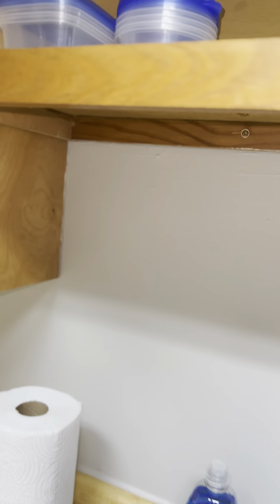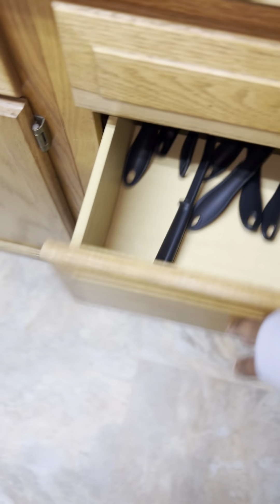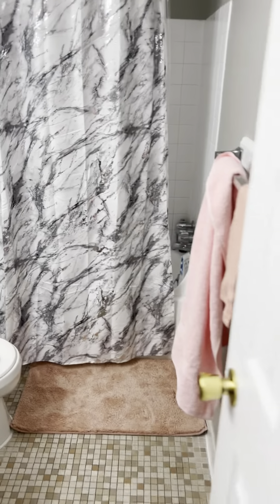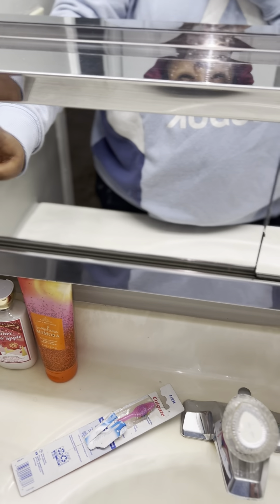Apartment Tour (not really furnished)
Hello Rose Buds, I just moved into my new home; so adding more stuff as time goes on, I don’t have furniture or anything but it’s a working progress. I’m proud of this accomplishment and now it’s on to a new chapter. Let me know of any ideas for my place. More videos to come….; also let me know what other content you’d like to see